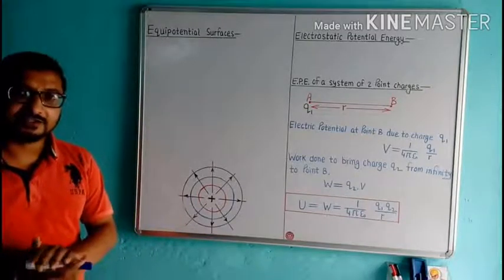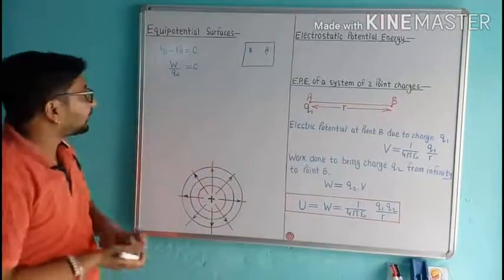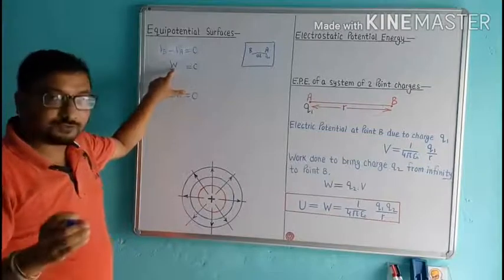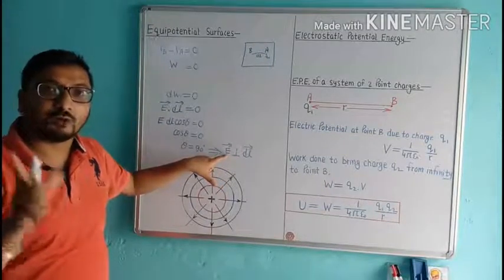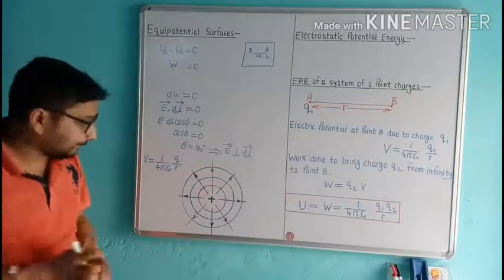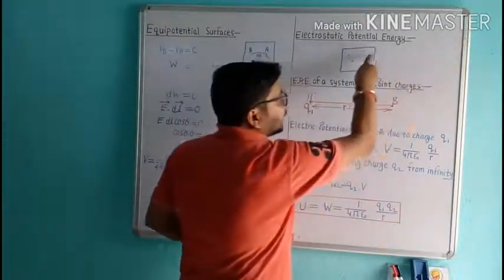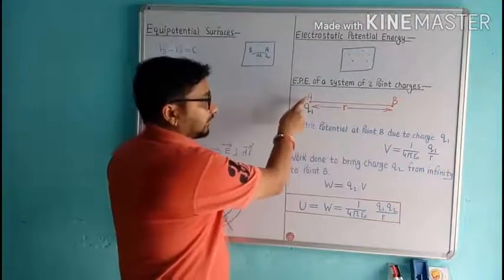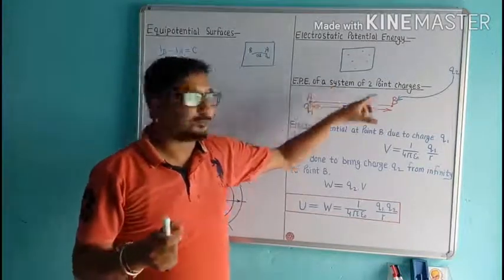Electric potential and capacitance part 4(class 12